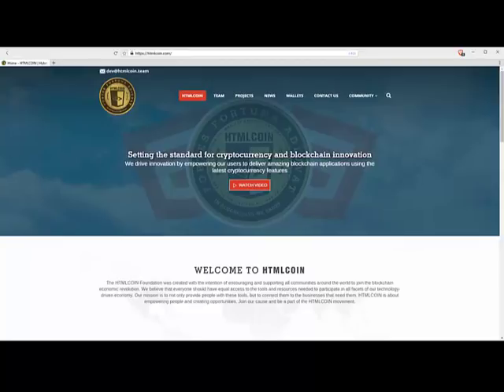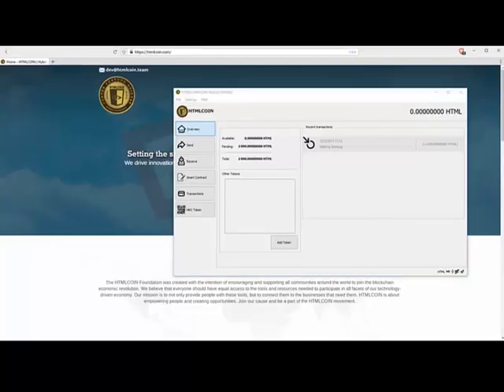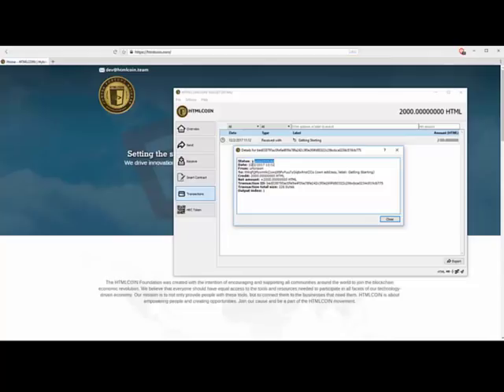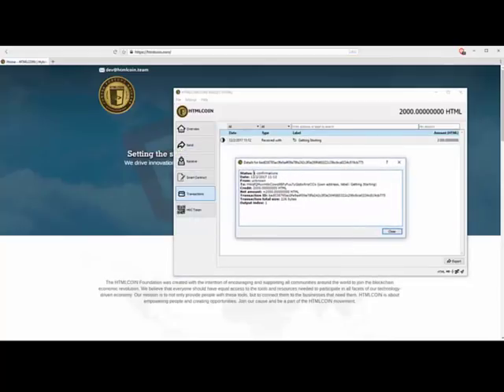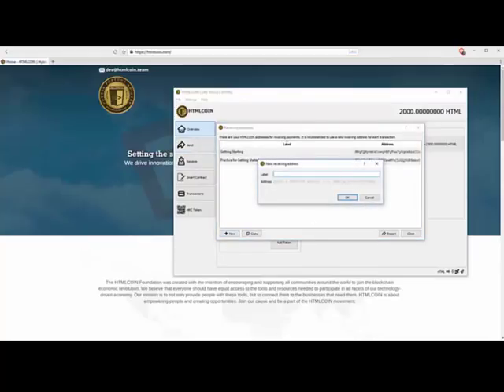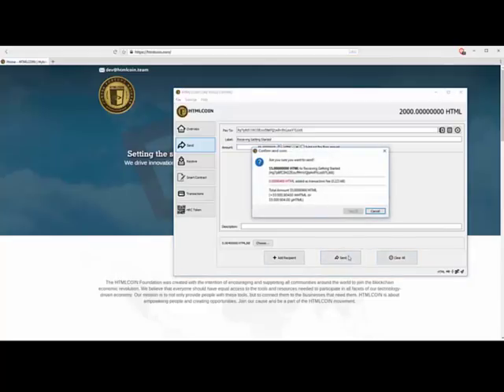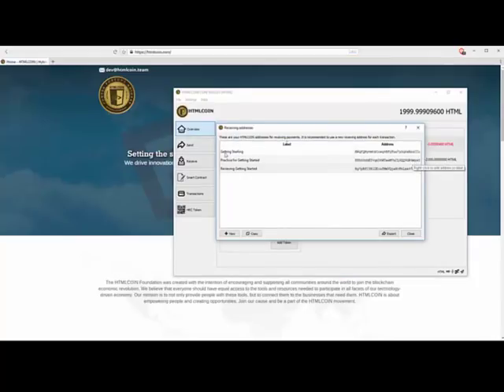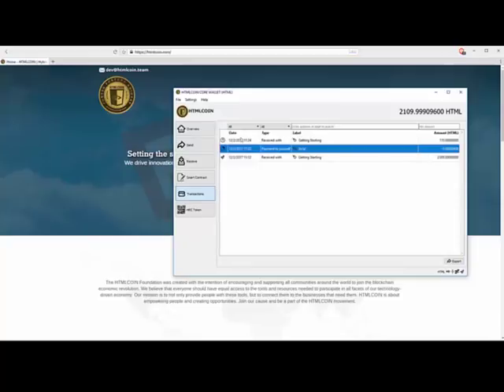03 : Getting Started HTMLCOIN v2 : Sending and Receiving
Ep 03 shows you how to send and receive HTMLCOIN using your desktop wallet.